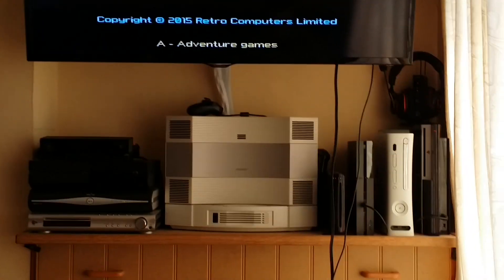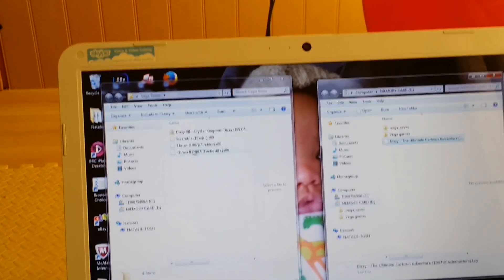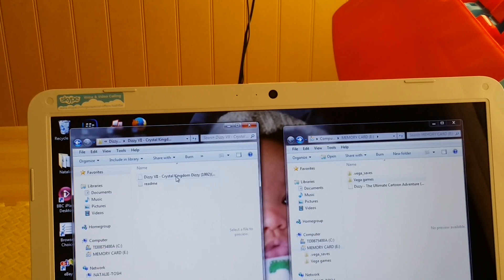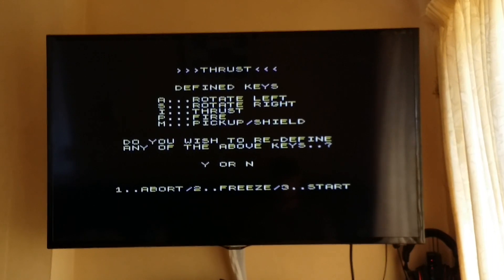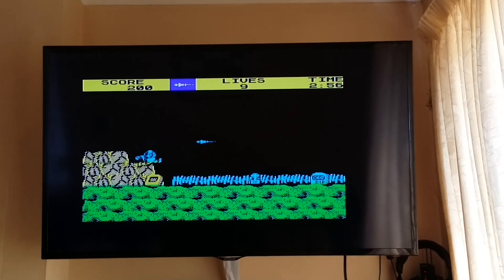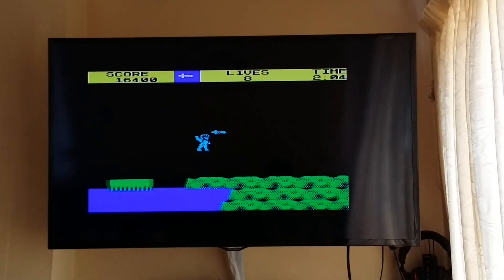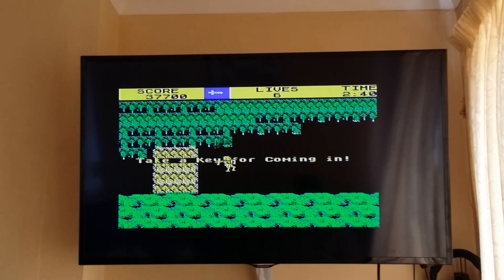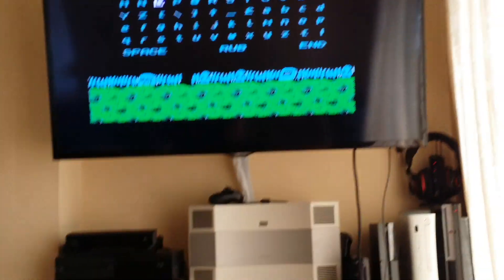Gamertroll Zx Spectrum Vega - load Game Roms onto Micro SD with let's play Ghost 'n Goblins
Gamertroll fumbles his way through a 'How To' for installing Spectrum Video game Roms onto the Micro SD card for use on the Vega Console. Turns into a little Ghosts n' Goblins Let's play Ha ha
For more Gamertroll related gaming nonsense and reviews check out Gamertroll.uk

Roms obtained from Emuparadise.com and worldofspectrum.org.